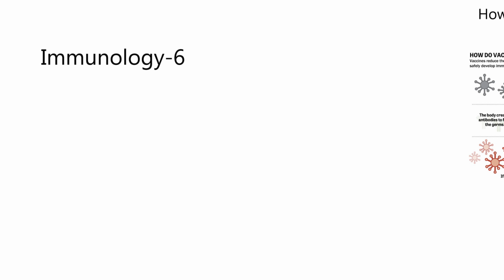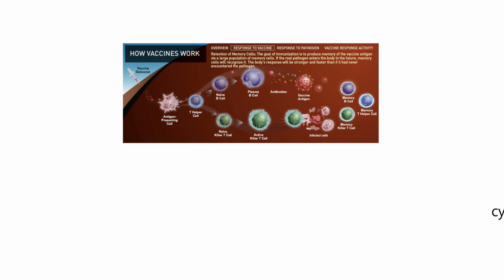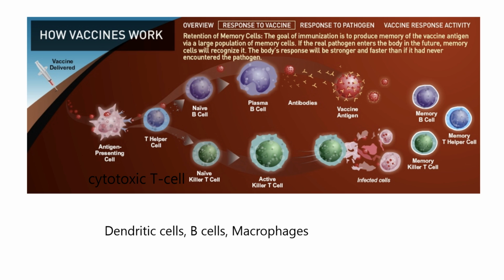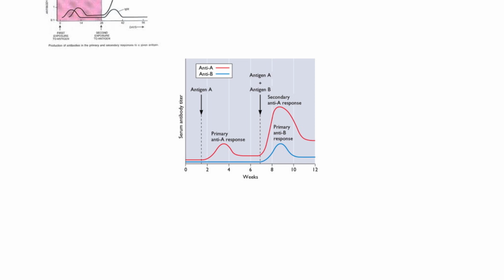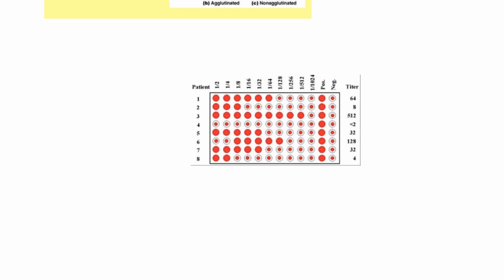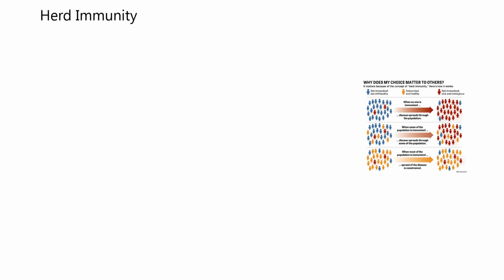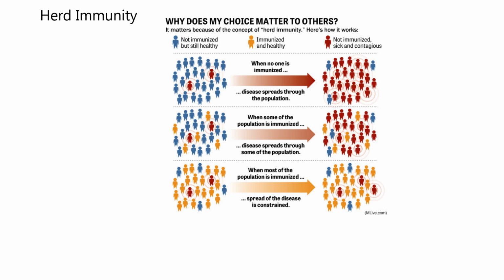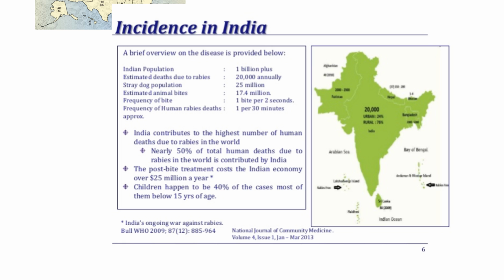Immunology6-How vaccines work. Antibody titer.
Discussion of how vaccines work. Antibody titer determination. Rabies around the world.